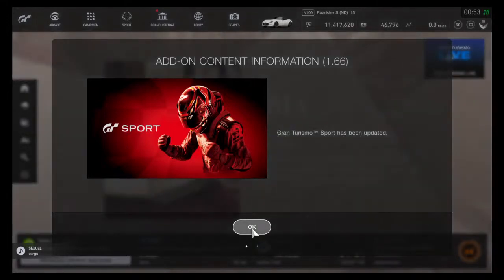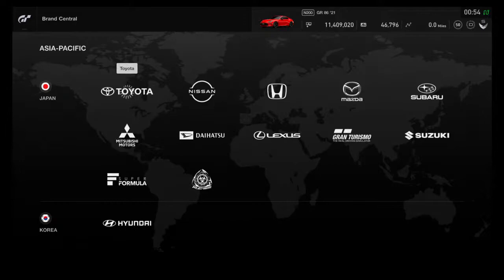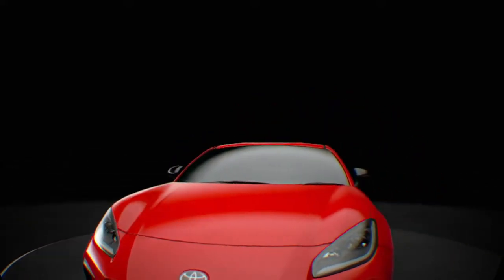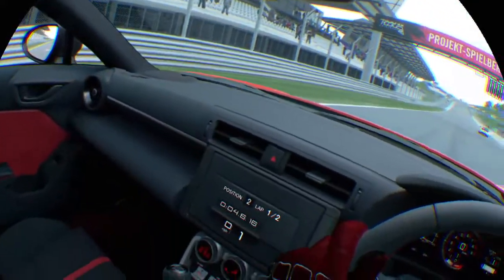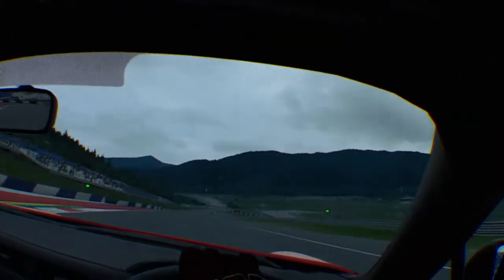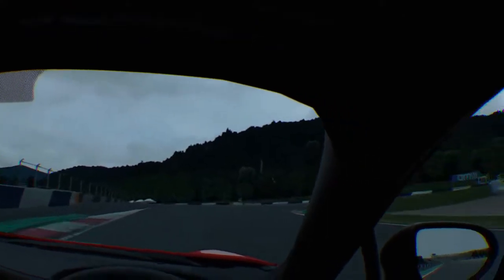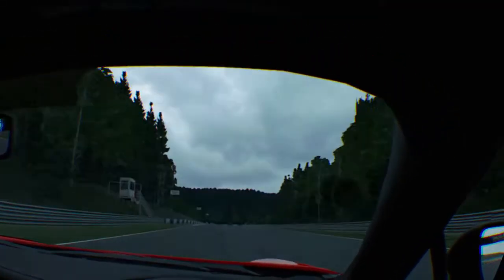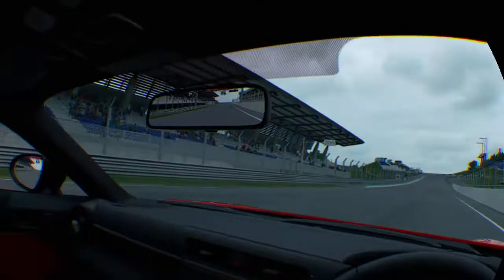GT Sport Update 1.66 In PSVR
here you have my off the cuff thoughts on the new 1.66 update.